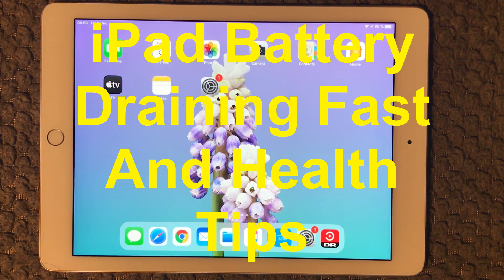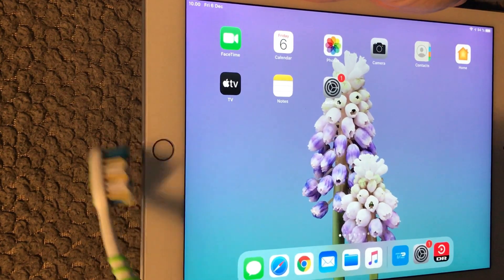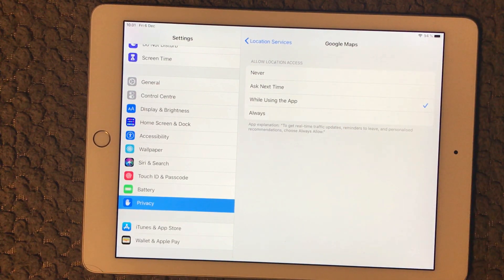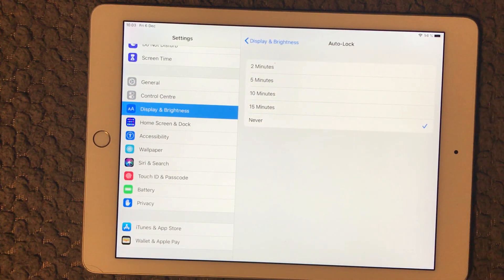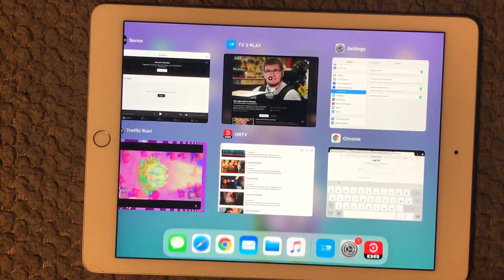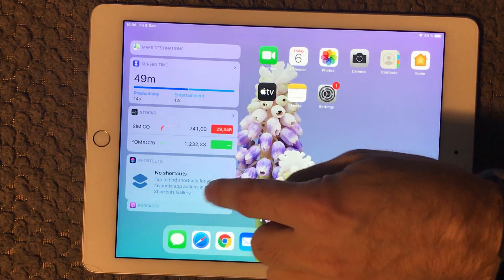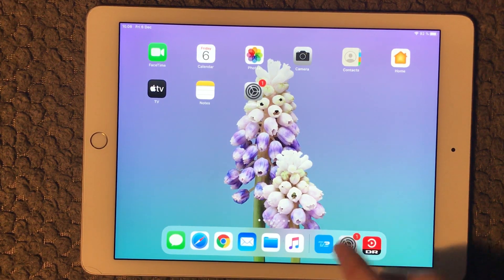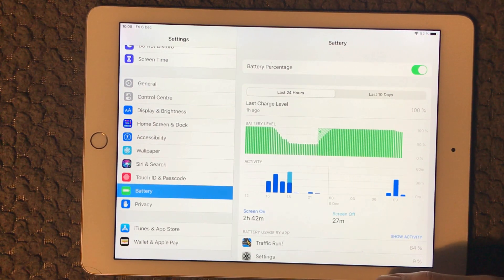iPad Battery Health and Draining Fast Problem And Fix, How To Fix Battery Issues on iPhone or iPad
You can see the Battery Health on the iPad by using the iMazing "Device Management" tool.
On an iPhone you can see the battery health without the iMazing tool, under Battery settings.

Troubleshoot Battery Health and Draining Fast on iPhone or iPad, iPad Fix For Battery Health and Draining Fast Problem. Try out my fix, It will not cost you any money. You are experiencing Battery Draining Fast, have a look at the tips I give you.